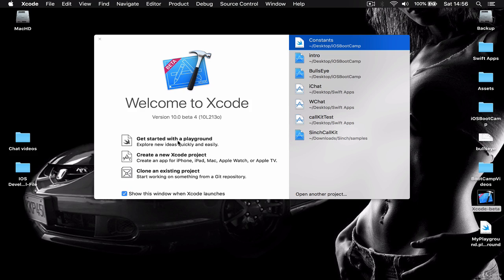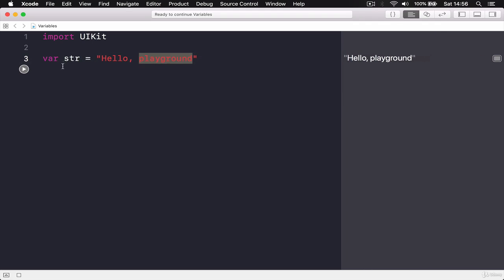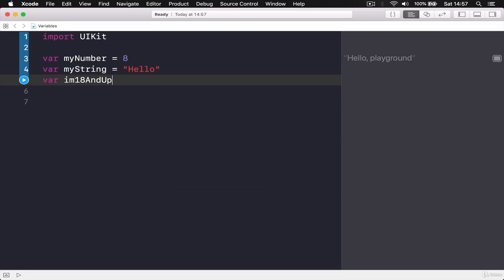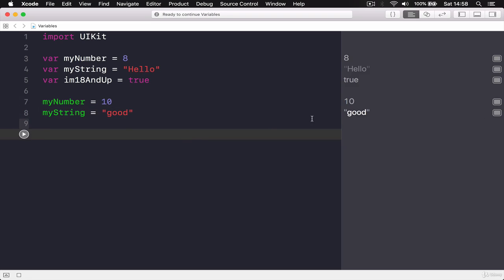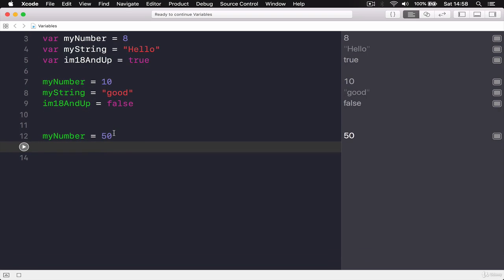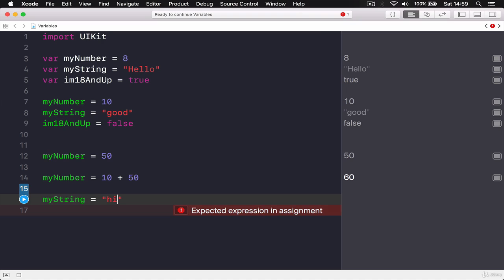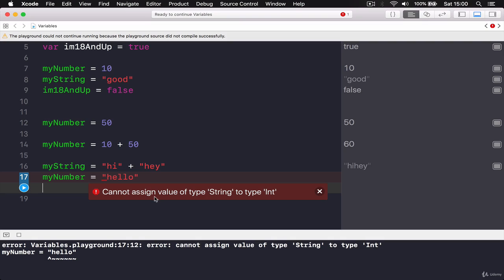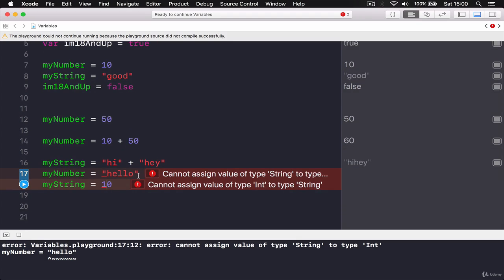6 Variables in Swift Xcode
In this Video we will learn Variables in Swift Programming Language for Xcode IOS app Development